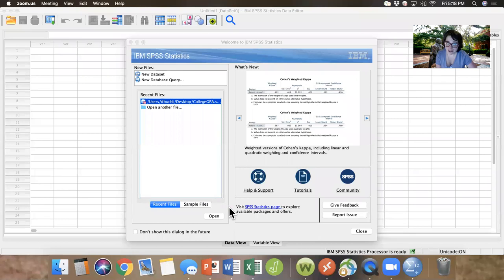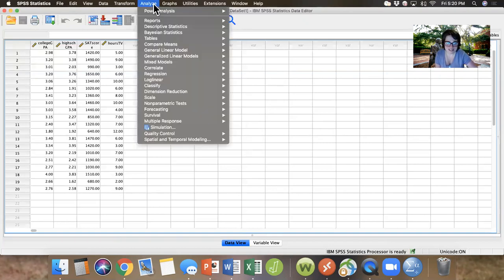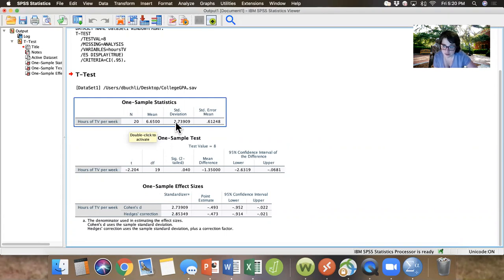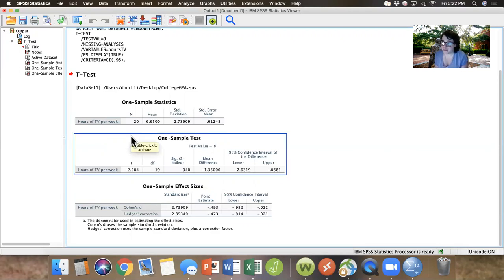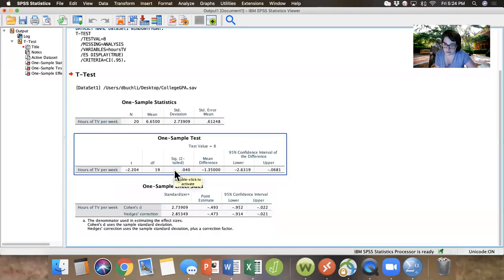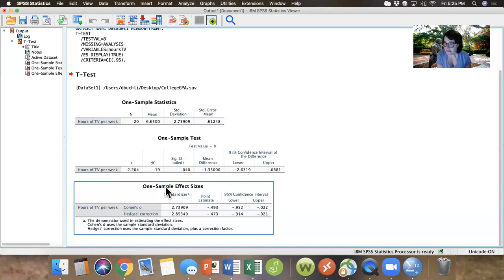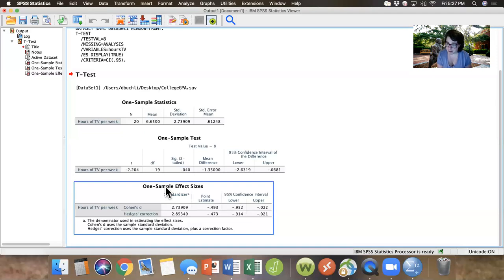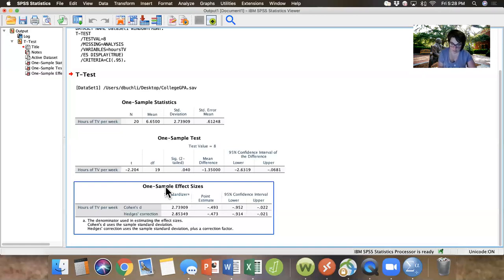SPSS Tutorial: One-Sample t-test